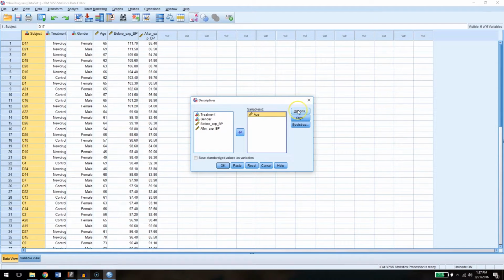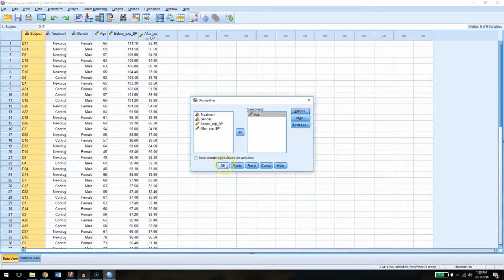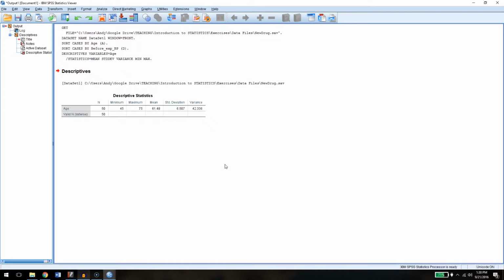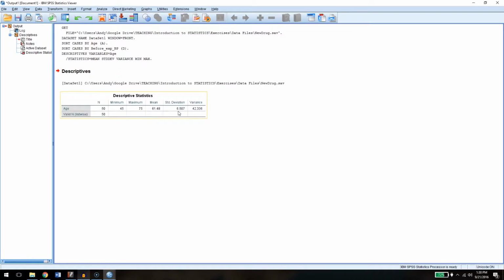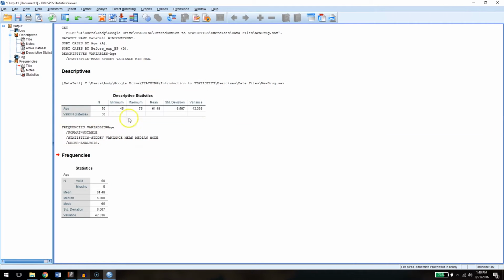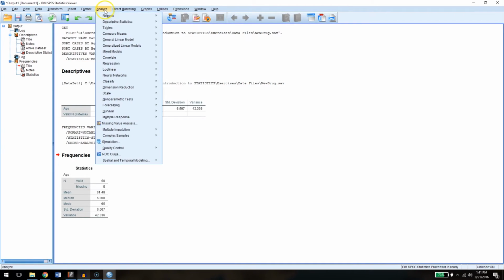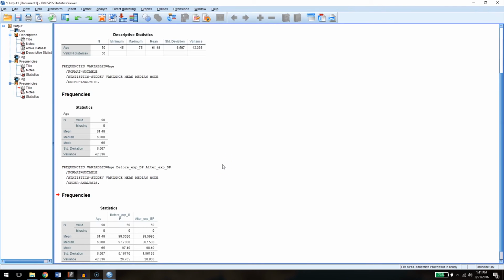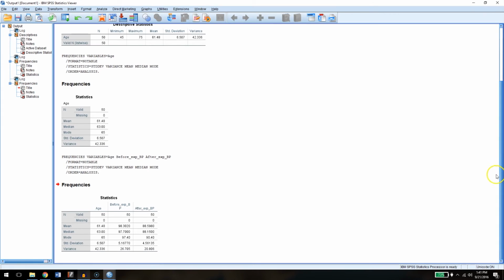02 Central Tendency